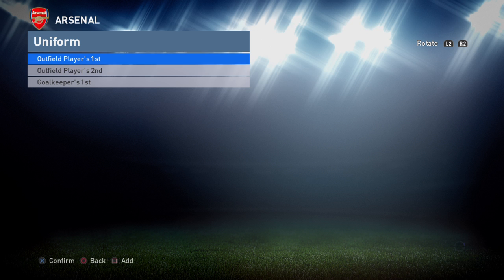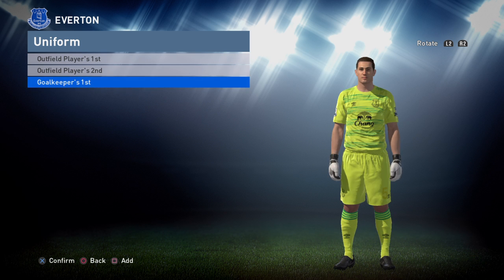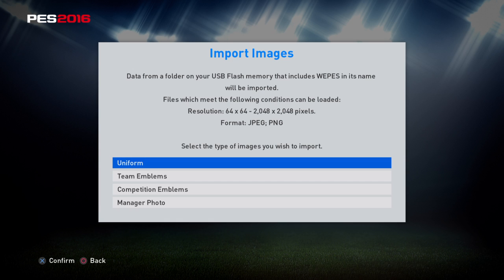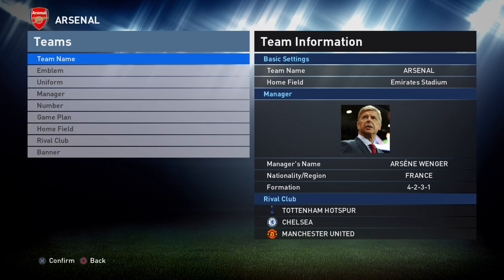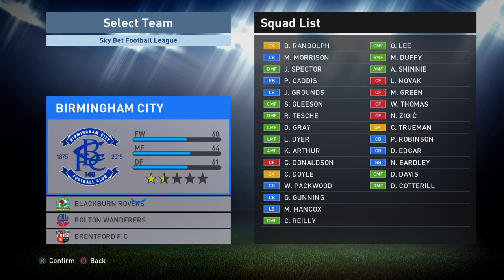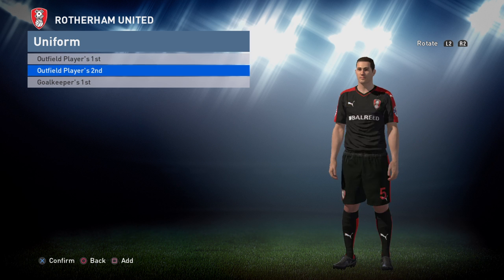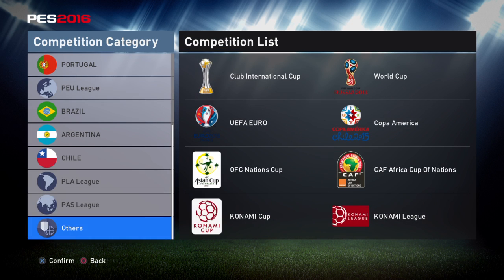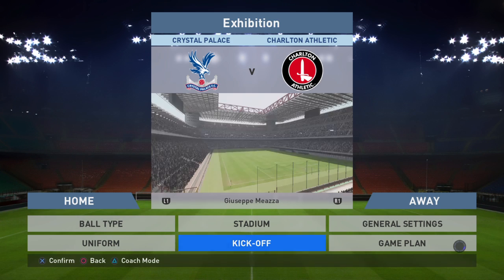PES 2016 - EDIT MODE - All kits + Emblems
Tutorial on how to upload and edit teams on PES 16.

and its memebers for these awesome kits.

In Brazilian Portuguese, but can be translated to any language.

FILES: Come with complete emlbem, kits and managers.

Those are some you can find there.

Visit this link for it all and direct link.

PACK KITS PREMIER LEAGUE 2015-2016 PES 2016 VARIOS KITMAKERS (PES KITS ALL IN , NEMANJABRE , KLASHMAN , MT , IDK , YOKO , SANTY ARGENTINA , WUGAMER19 , COFI-DELIJA Y GARDE)

This website has kits for PS3 and PS4 - SORRY XBOX USERS.

Use this to figure out which kits is for which team if you are lost.

WHAT YOU NEED:

USB
SYSTEM ( PS3, PS4)
COMPUTER

STEPS:

1. In Your USB - Make a folder call it WEPES
2. Go to the link above PESGALAXY is absolutily amazing or go to direct link if you want just a specific kit
3. Download the file and extract it to your WEPES folder in your USB
4.Plug your USB to your system, load PES and go to EDIT mode.
5. Go to Data Management and click import Images
6. Select what you want to import: MAKE SURE YOU ONLY import
what you clicked on. So ex if you click Uniform, DO NOT Select a manager picture as this will take space in your uniform slots and space is limited.
7. Go to the team you want to edit and click on which you want to change, emblem,manager etc.
8. For uniform go to uniform and click 1 kit, 2nd or Gk kit and click paste image. Find the kit you want select it.
9. The kit will load for that team, make sure you do not delete the image or the kit will be reset to PES default.
10. DONE now ENJOY your kits.

If you want tto see each kits I can upload a full video on how they look.

SOME KITS MIGHT NOT BE 100% Equal but its amazing the work PESGALAXY memebers did.